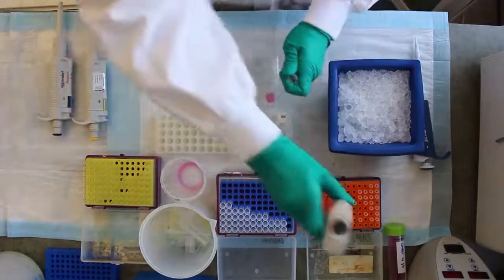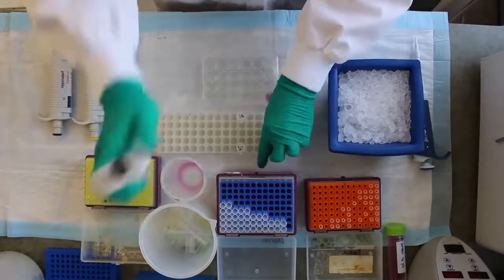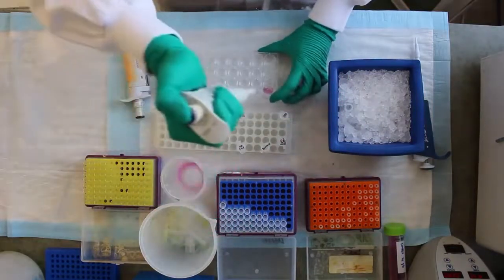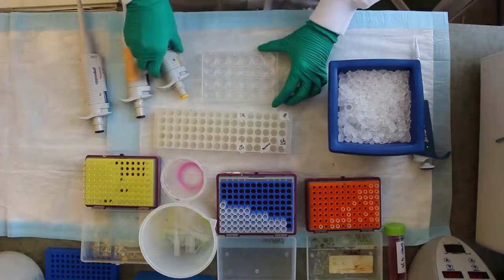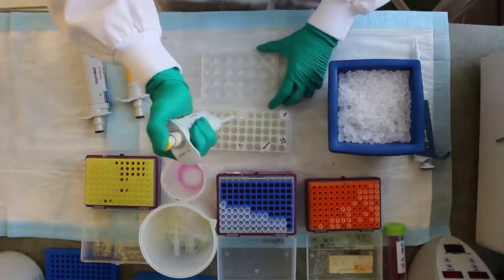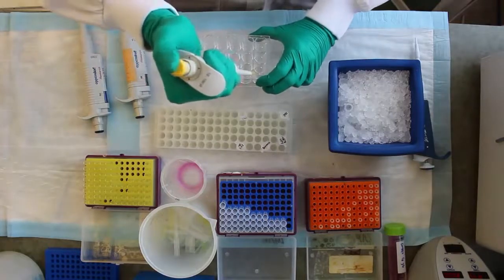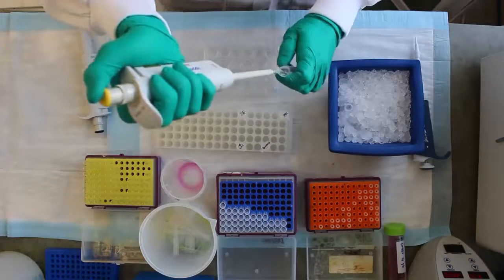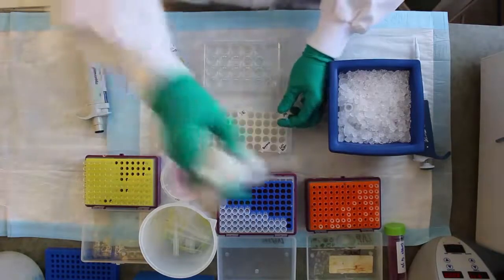Quantitative Methods: Protein Arginine Methyltransferase 1-9 Activity-Cells l Protocol Preview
Quantitative Methods to Study Protein Arginine Methyltransferase 1-9 Activity in Cells -  a 2 minute Preview of the Experimental Protocol

Magdalena M. Szewczyk, Victoria Vu, Dalia Barsyte-Lovejoy
University of Toronto, Structural Genomics Consortium; University of Toronto, Department of Pharmacology and Toxicology;

These protocols provide the methodology used to assess the enzymatic activity of individual members of the protein arginine methyltransferase (PRMT) family in cells. Detailed guidelines on assessing PRMT activity using endogenous and exogenous biomarkers, methyl-arginine recognizing antibodies, and inhibitor tool compounds are described.